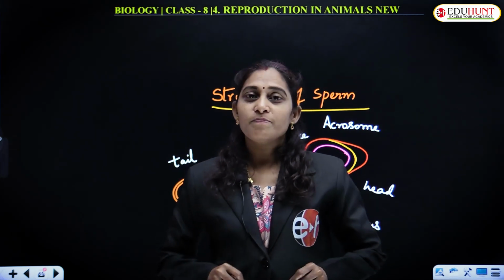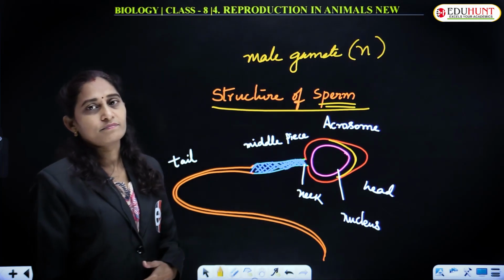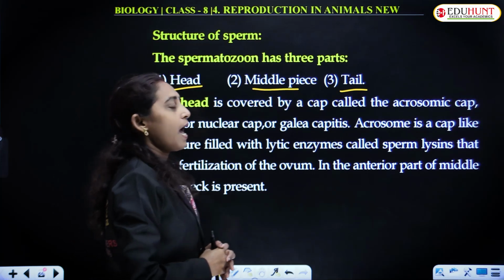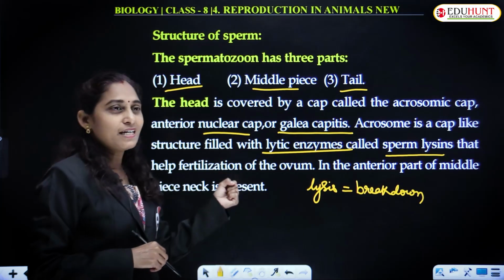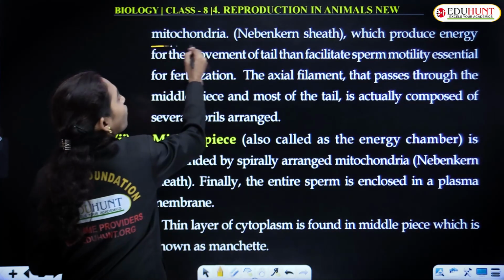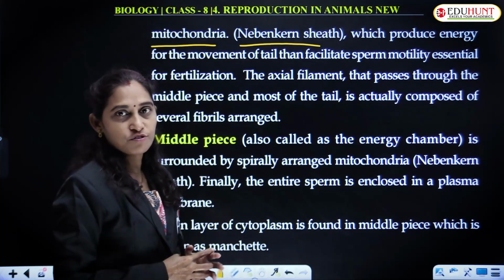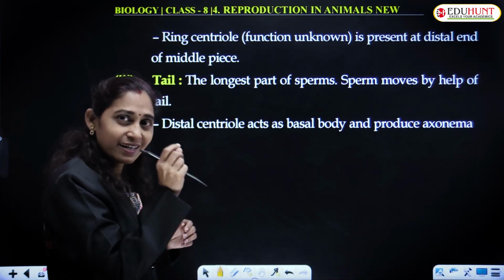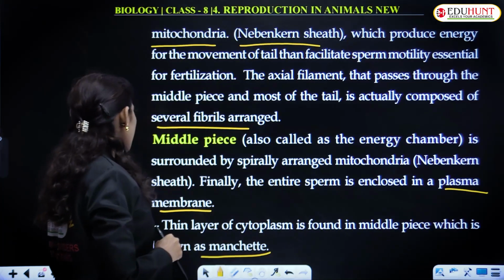16. Male Reproductive System-Structure Of Sperm | Reproduction In Animals | Class-8 | Biology | Edu.